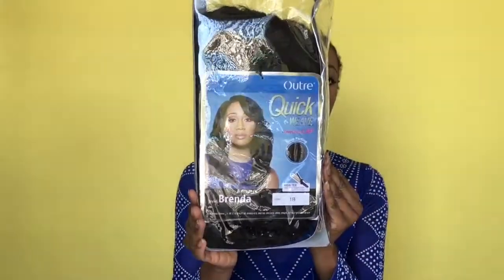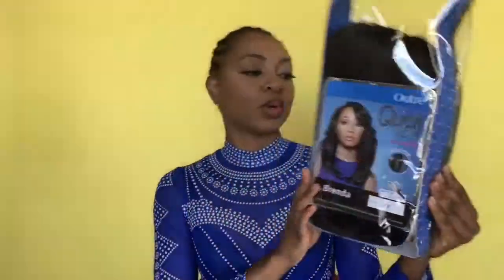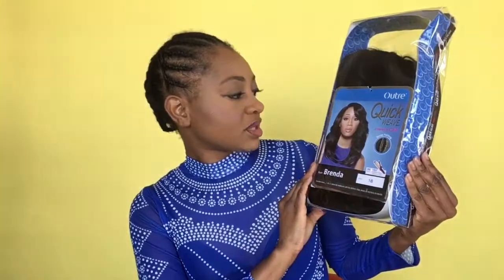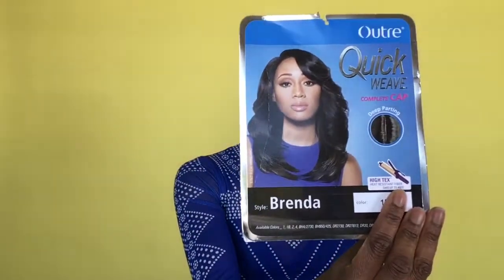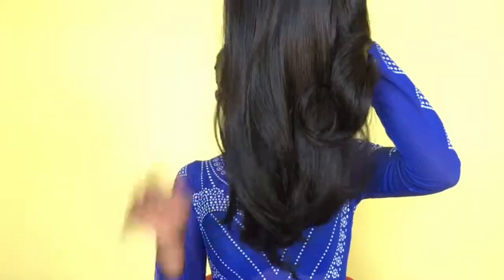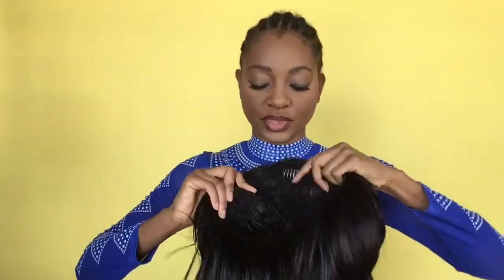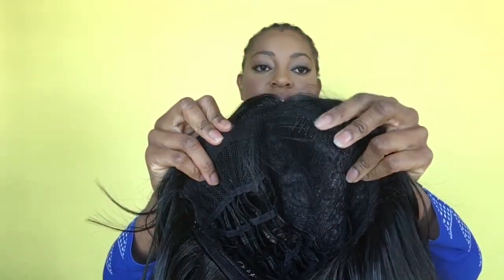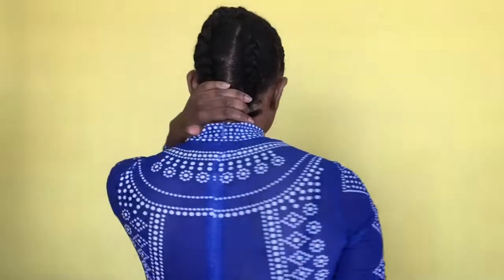Quick Weave Wig Natural Look Synthetic NO Sew In No Glue Wig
Make Up
NYX Total control drop- cappuccino
NYX Total control drop- Golden honey